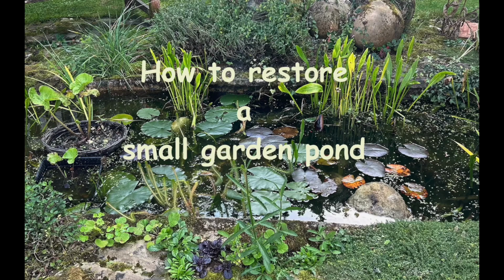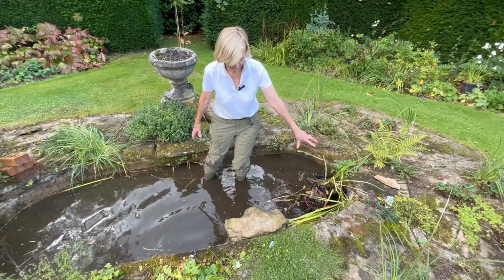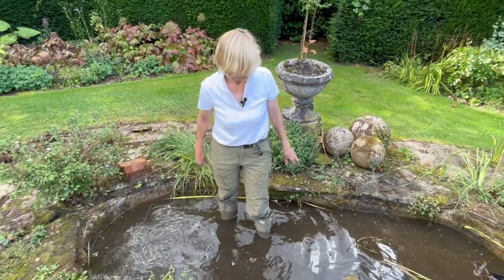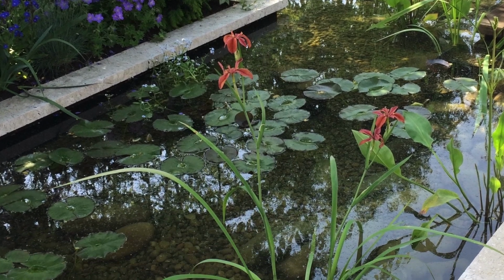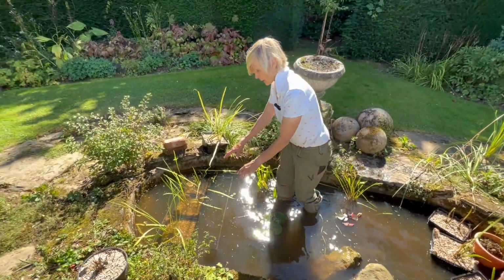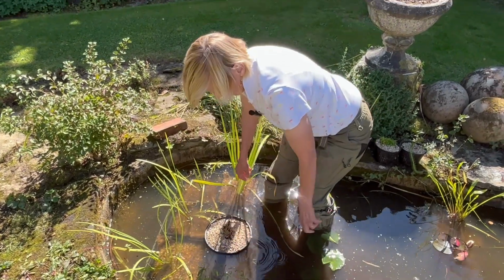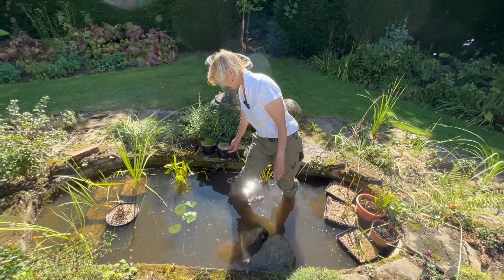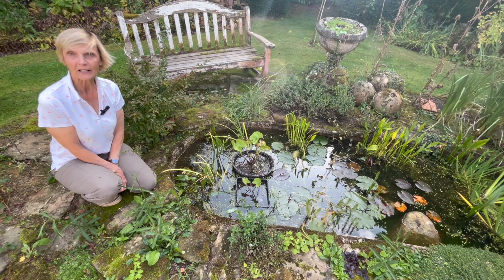How to restore a small garden pond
Middle Growbag sister of the demonstrates how she restored her small garden pond by clearing out the overgrown vegetation and replanting Iris fulva and Iris pseudocorus. Laura added marsh marigolds and waterlilies 'Albatross' and 'Starbright' to the planting as well as some oxygenating plants, and built and artificial ledge for marginal pond plants and an escape route for small mammals who might fall in the pond.